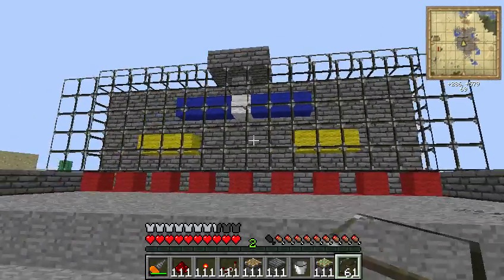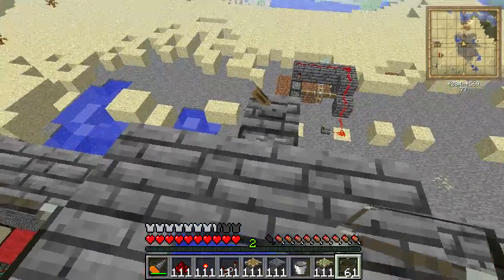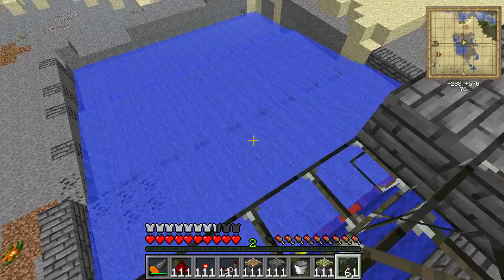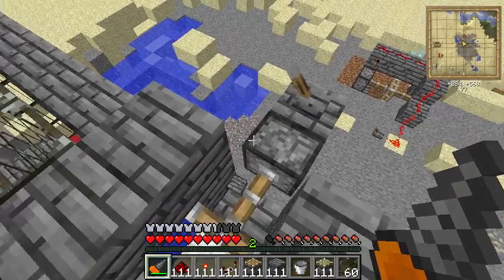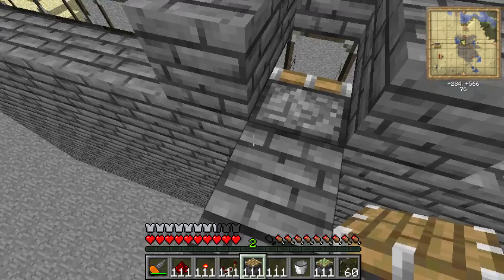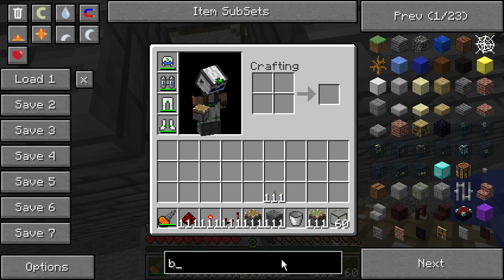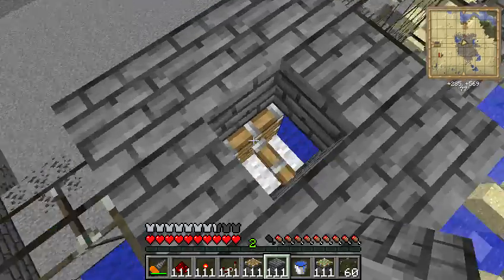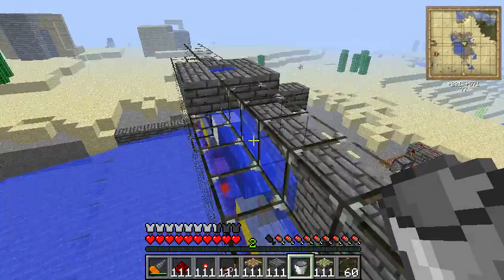RE: Minecraft Episode 75 - Huge Wheat Farm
A video response to a concern Mahdi had about using a lot of redstone for an automated wheat farm. Cheers!